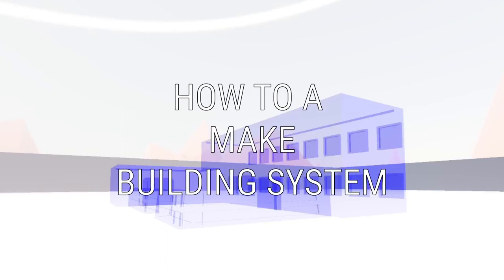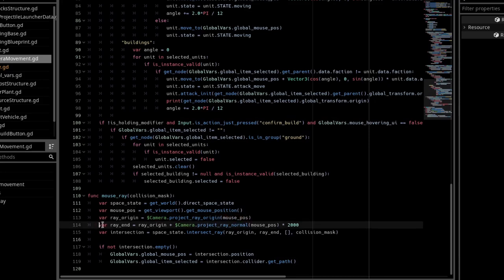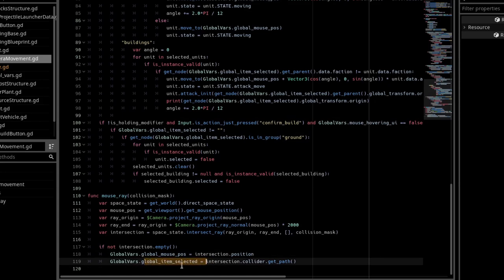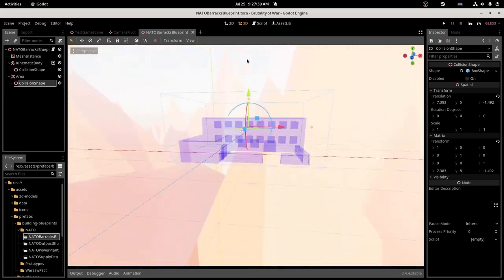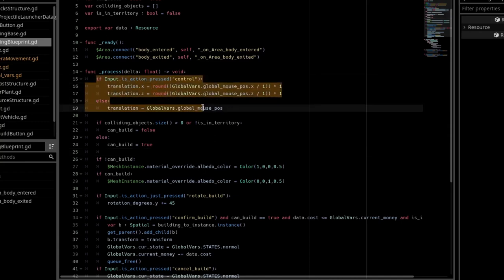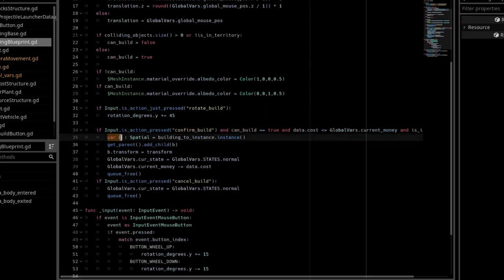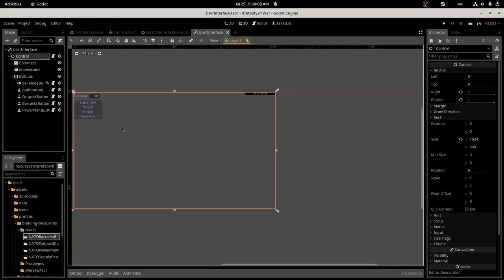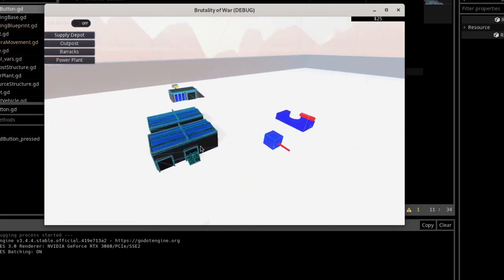(GODOT 3) How to Make Freeform Building System in Godot!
This will show you how to make a building system for an RTS from games like Command and Conquer!

In this Godot tutorial, I will show you how to make a free form building system for your real time strategy game! This building system is inspired by games like Command and Conquer.